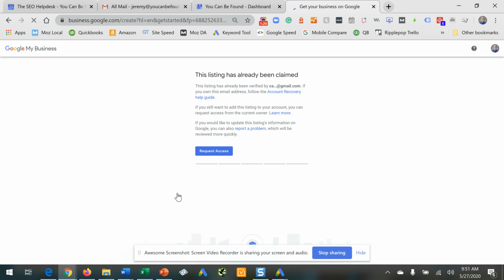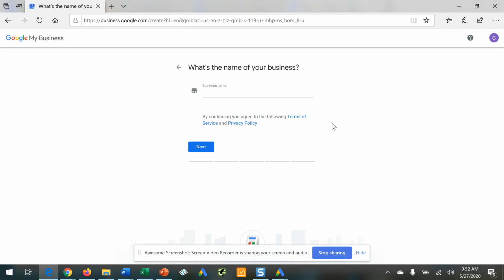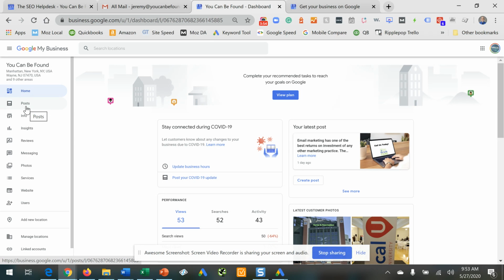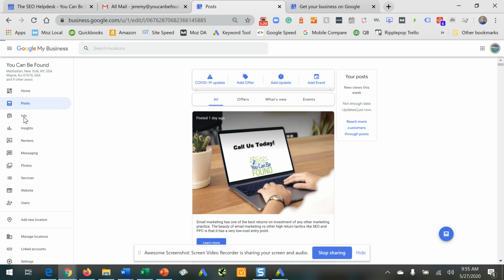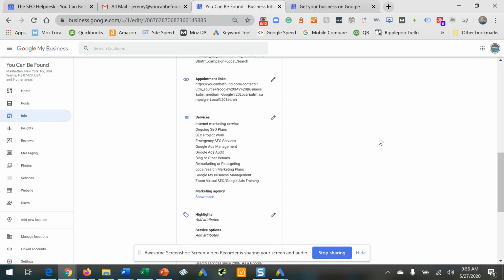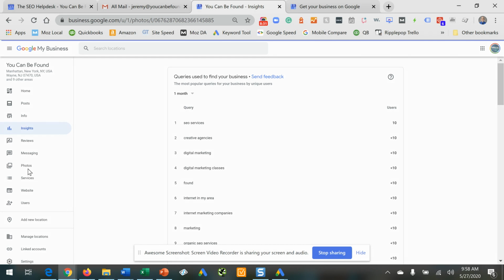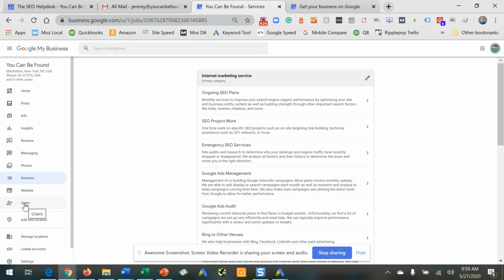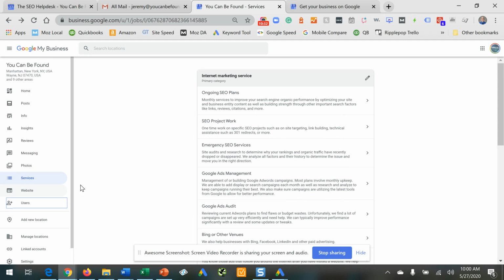Small Business Google My Business (GMB) Tour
A quick tour of the Google My Business tool for small business owners who aren't familiar.  This was created in May of 2020.